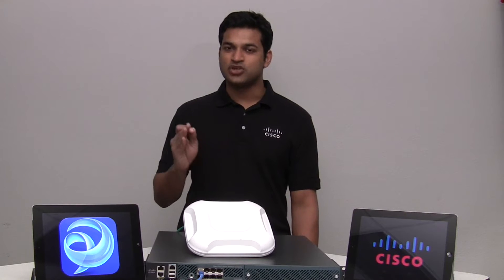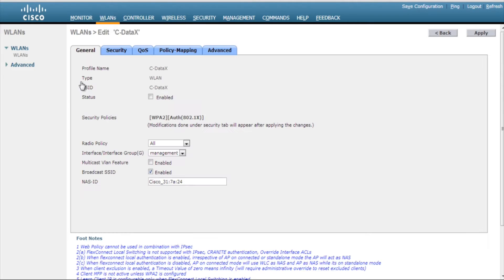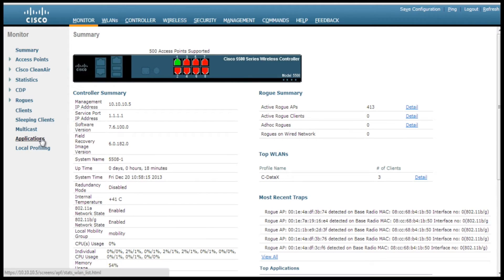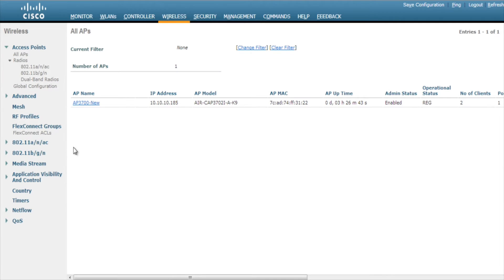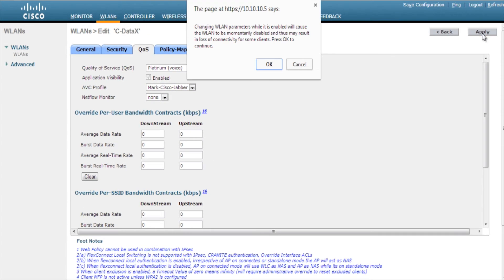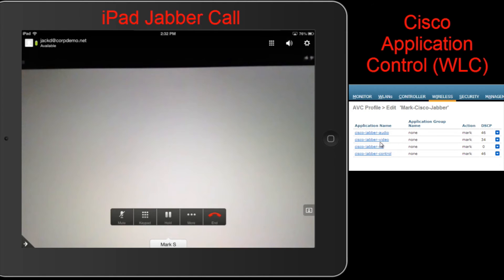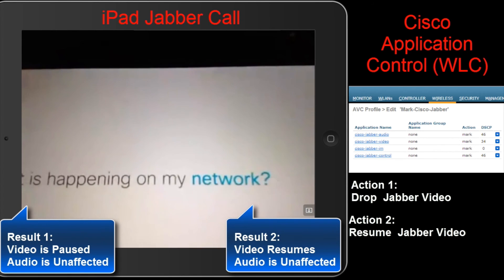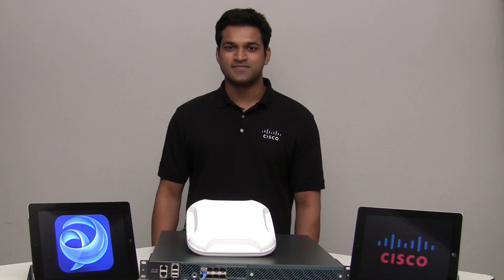AVC: Cisco Jabber on Cisco Wi-Fi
Cisco OS Version 7.6 lets you control and prioritize Jabber on your Cisco Wi-Fi deployments.